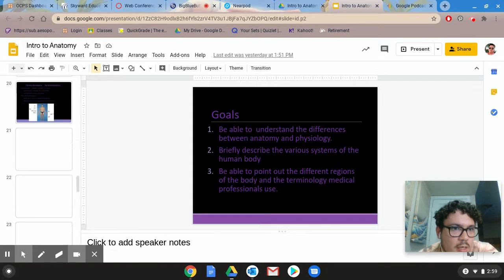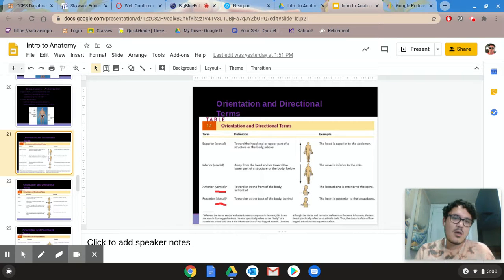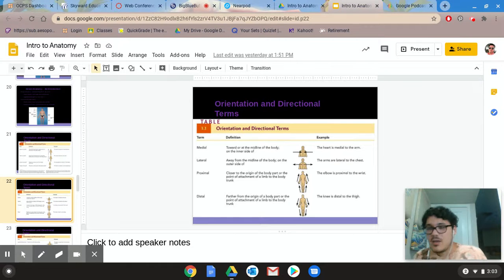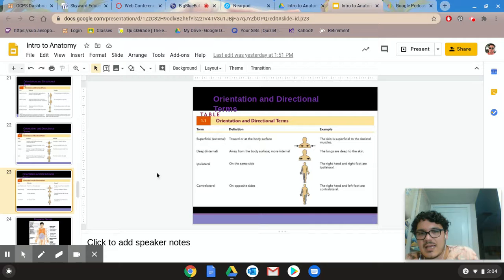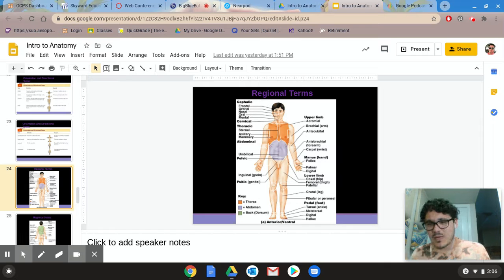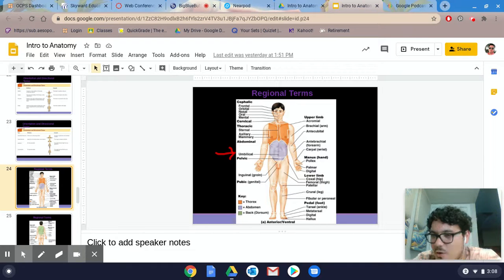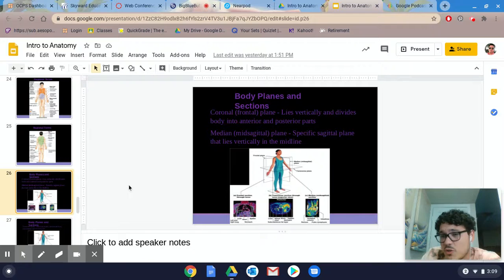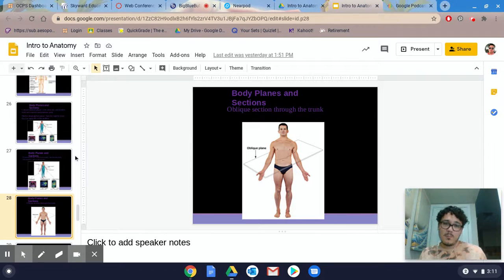Intro to Anatomy Vid 4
Video 4 of Intro to Anatomy